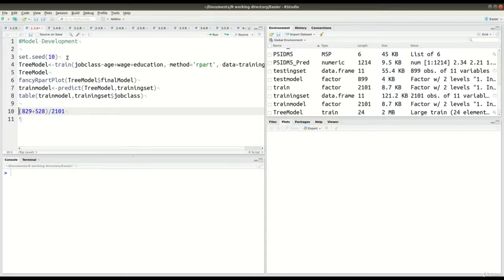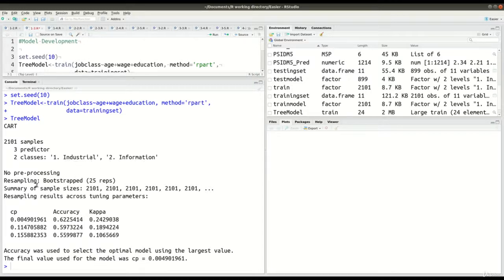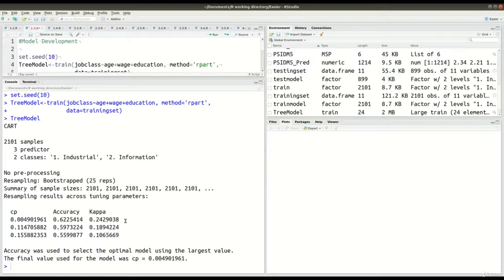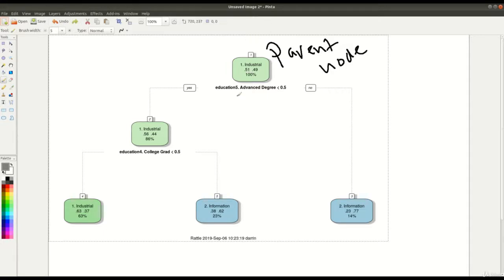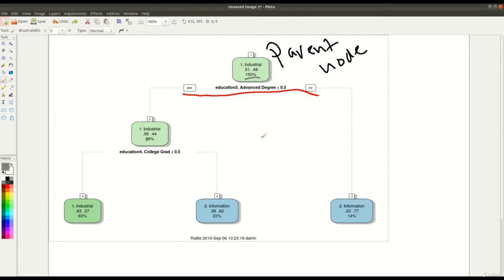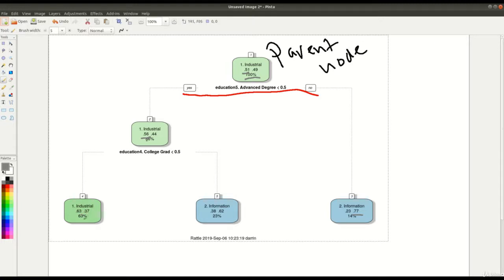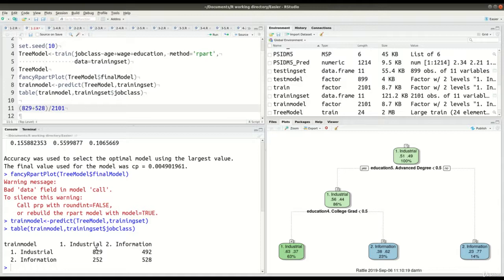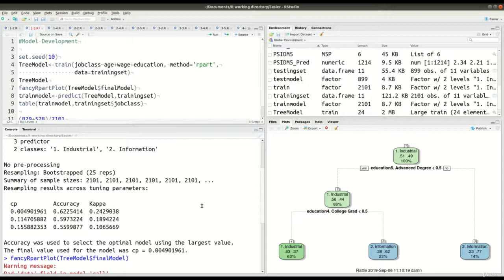Decision Tree Model Development